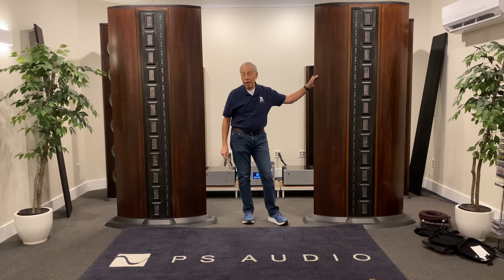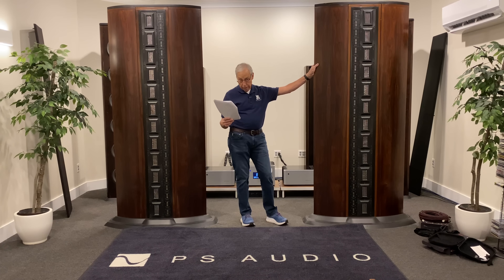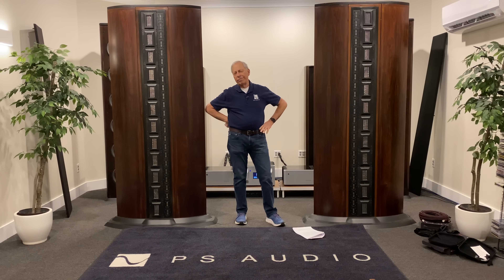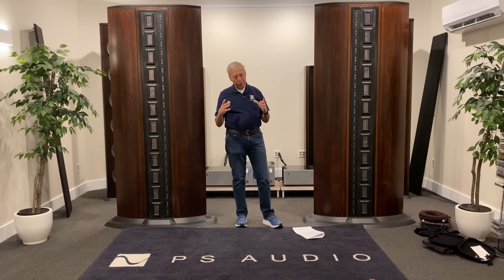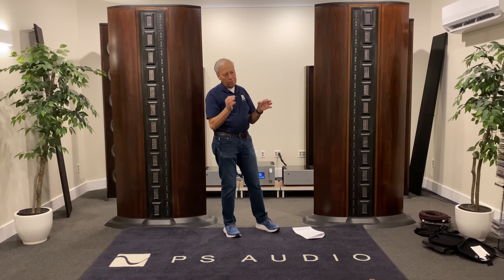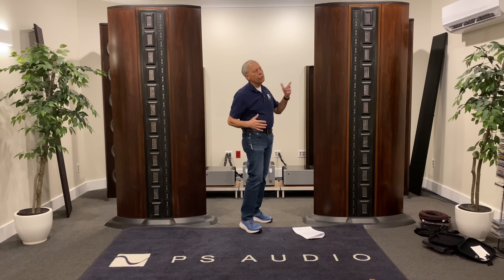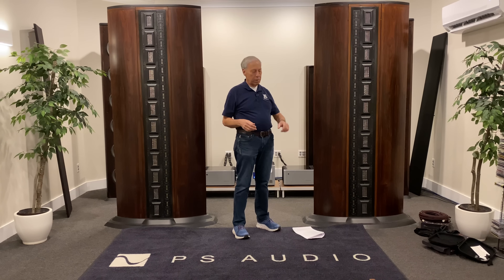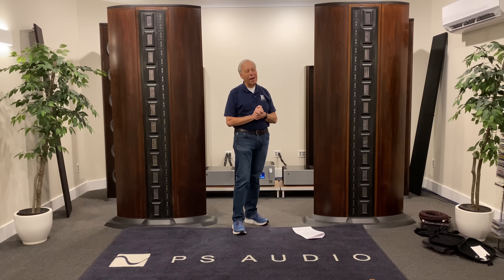Vibration damping. Snake oil?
The visitor understands how vibration damping can positively impact the performance of a turntable, but a CD player? Really?